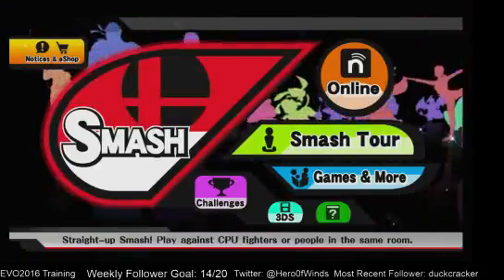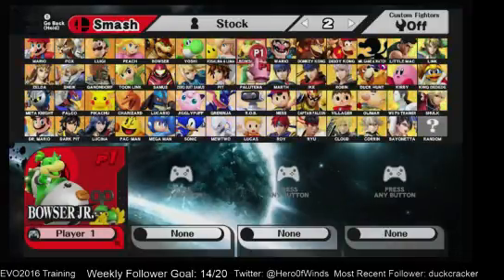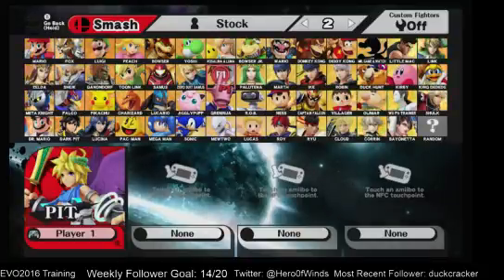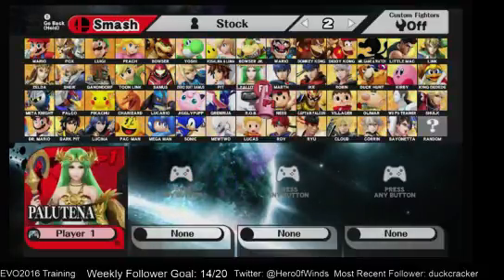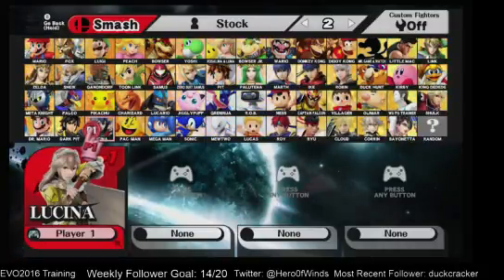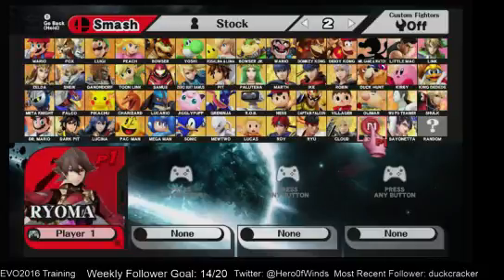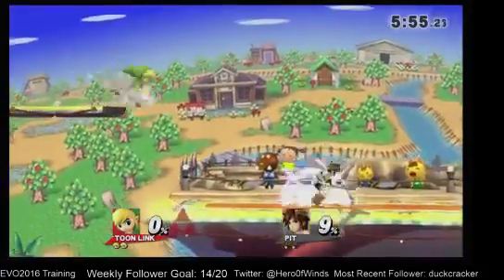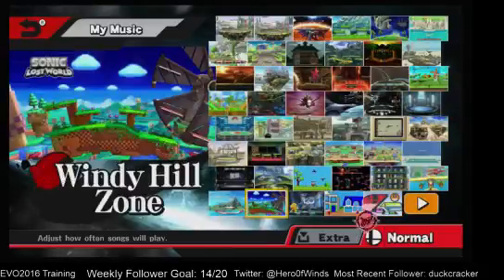Hero of Winds Sm4sh Mod Pack Ver. 1.6 Release!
Everything you need to know about this pack is stated in the video.
Included in the download are two text files, one lists instructions and the other lists the mods -- Watch live

IF YOU ARE THE CREATOR OF THE SKINS USED, PLEASE PM ME YOUR INFO FOR PROPER CREDIT IN THE DESCRIPTION